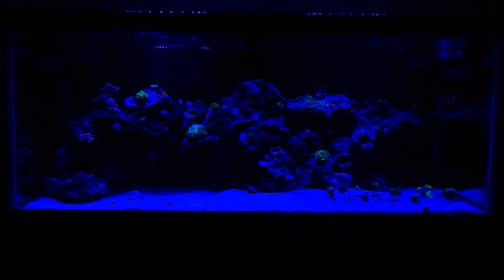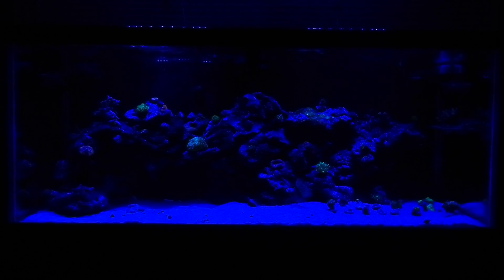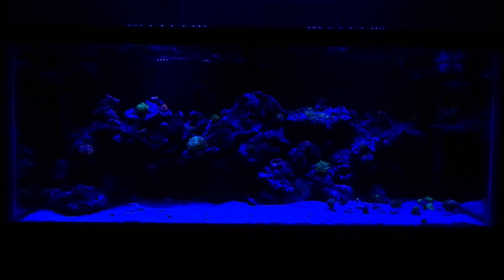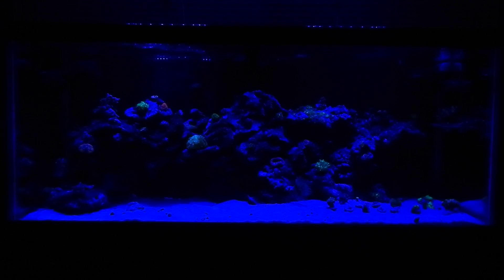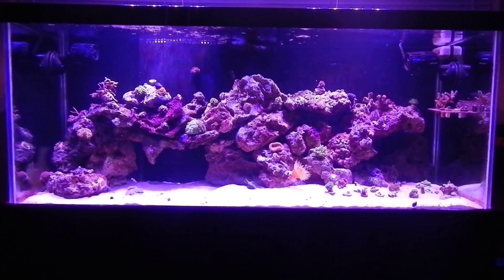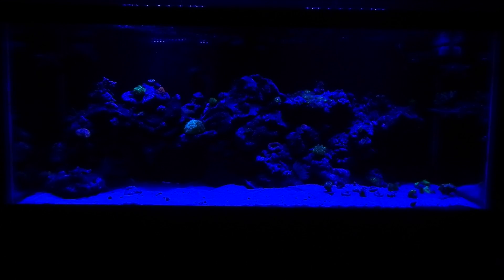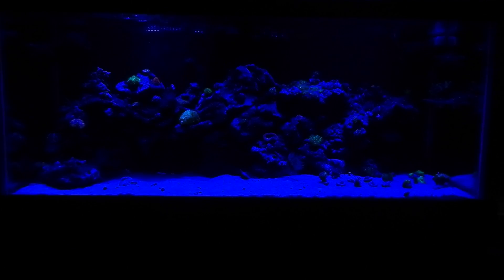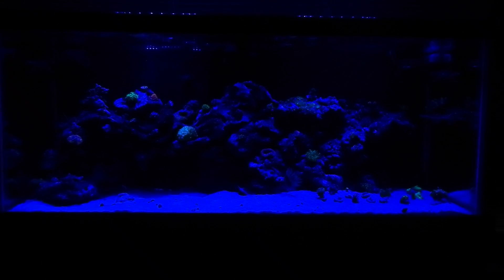Vega LED system at night